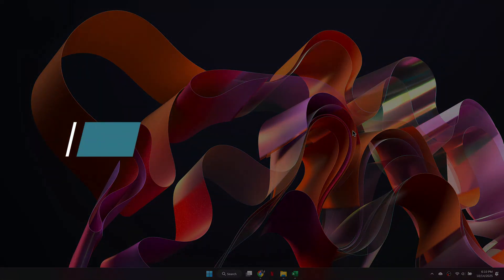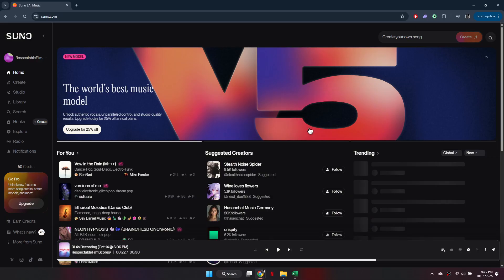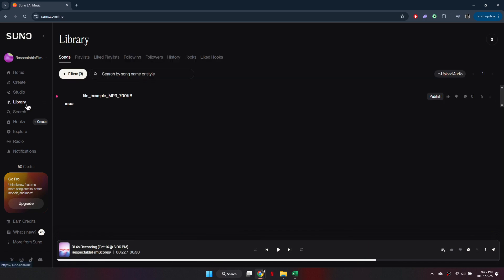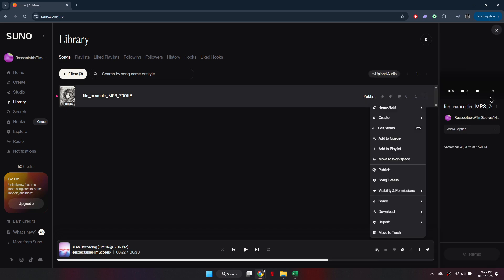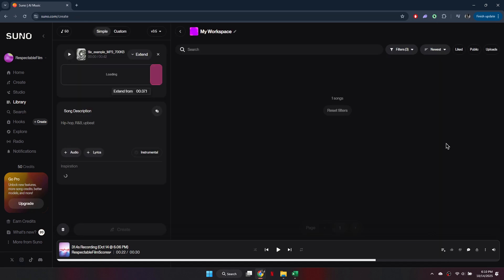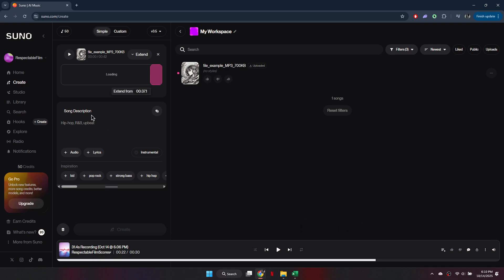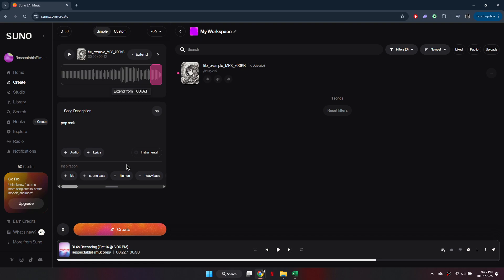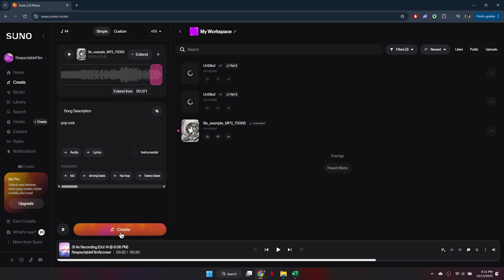How to Extend a Song in Suno AI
Want to extend your favorite song using Suno AI? In this tutorial, I’ll show you how to make your tracks longer with AI, using Suno AI’s features.

Perfect for creators, DJs, or anyone who wants customized music edits quickly and easily.